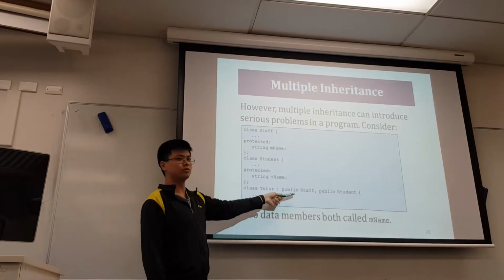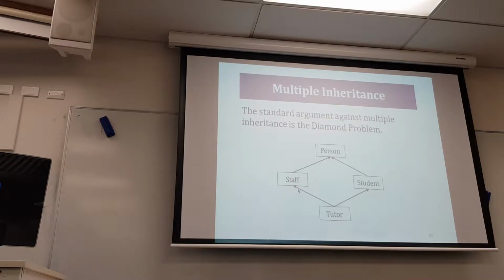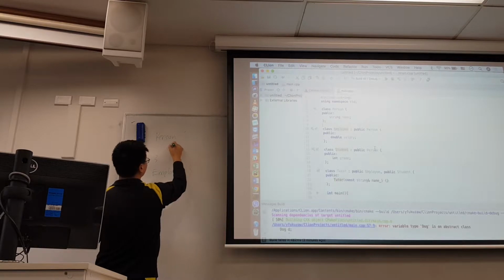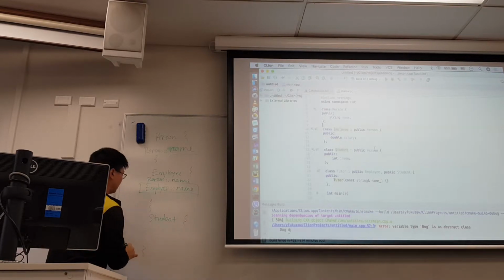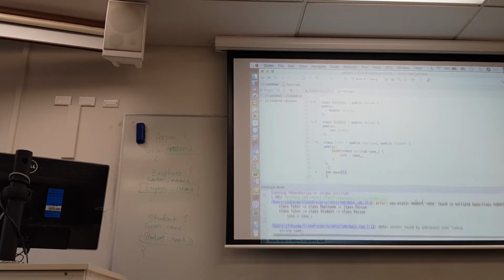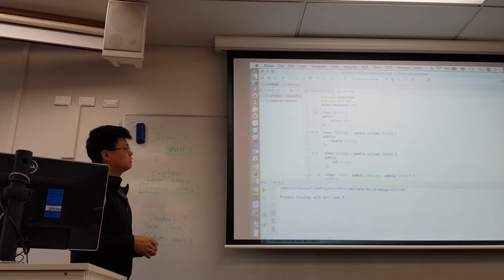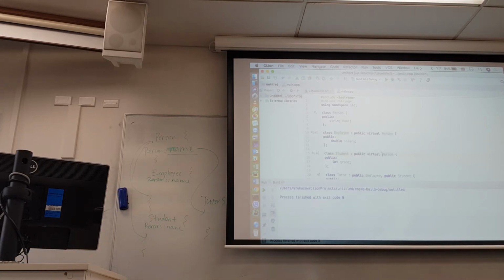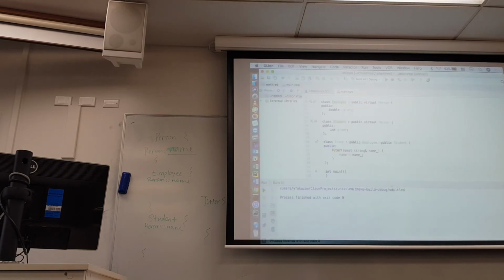Abstract classes part1_2 week 7[2]